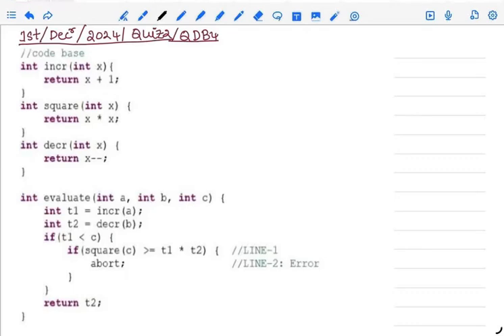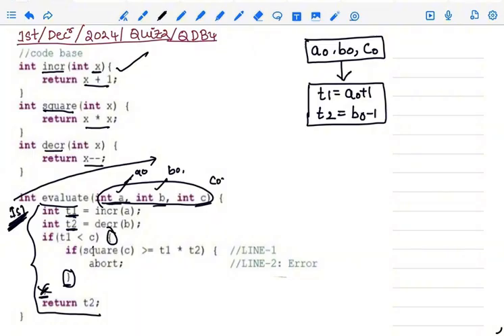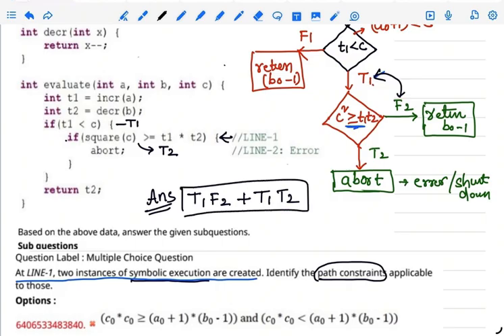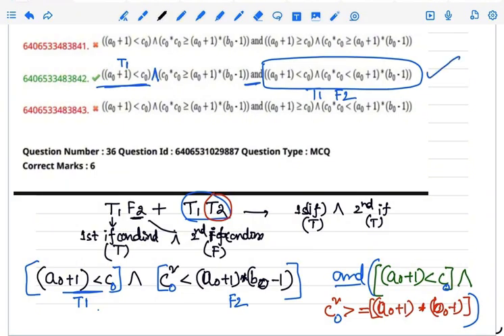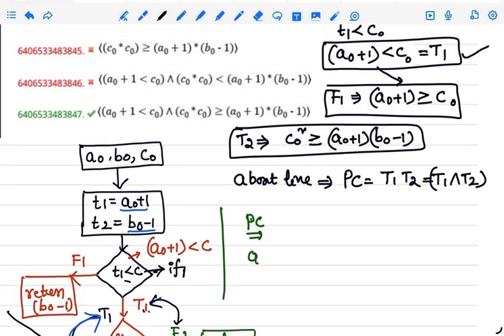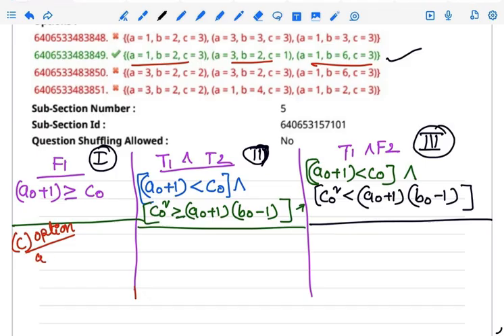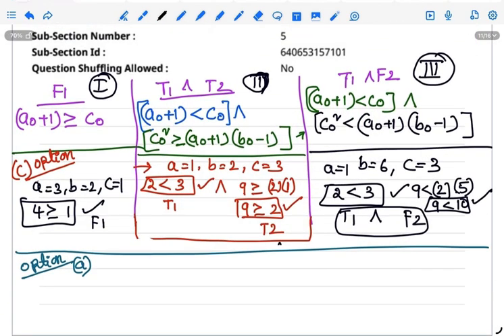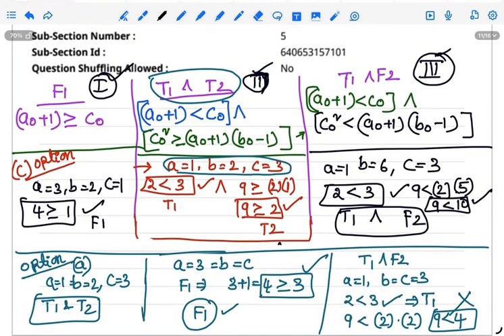Symbolic Execution -ST-Quiz2(QDB2 01 Dec 2024)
How to find the path constraints in symbolic execution